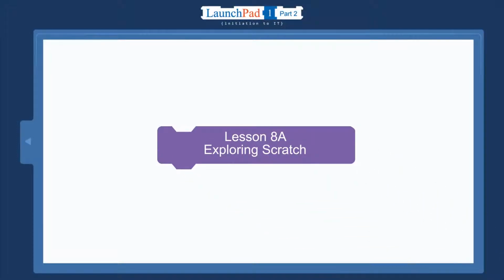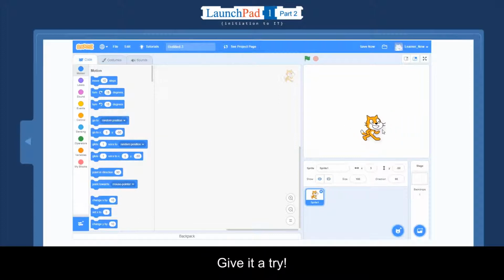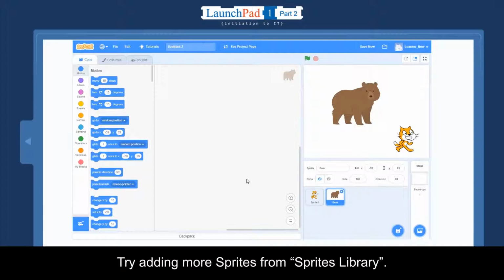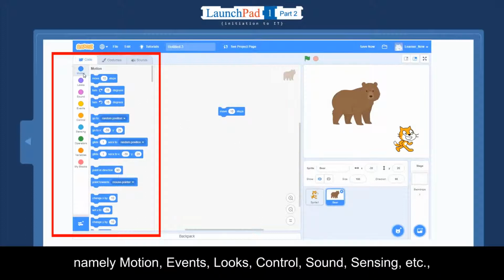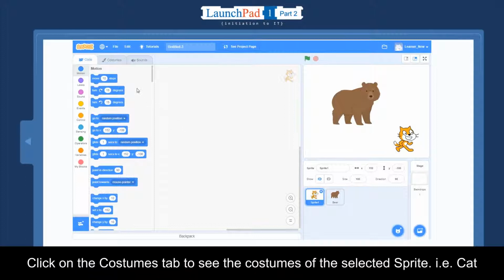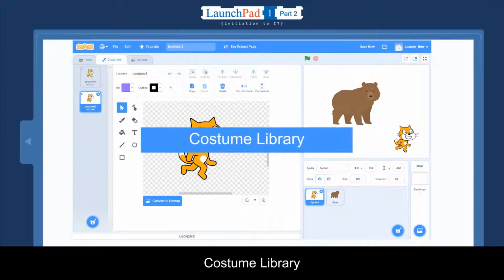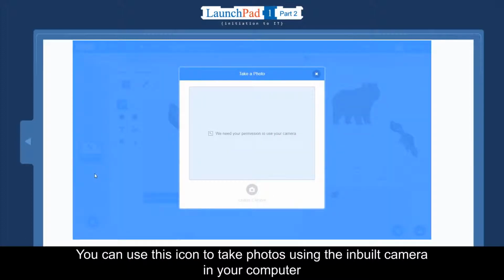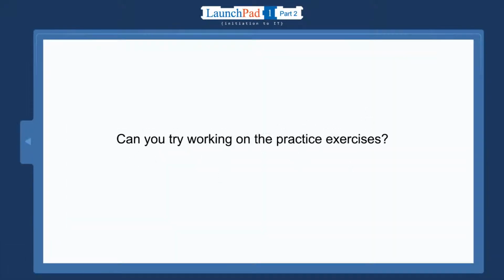Lesson 8A Exploring Scratch